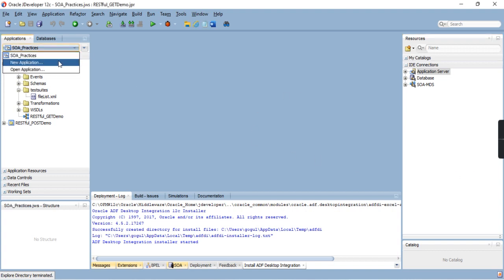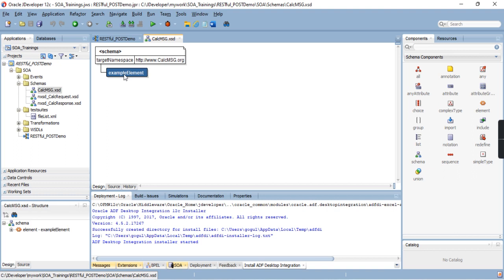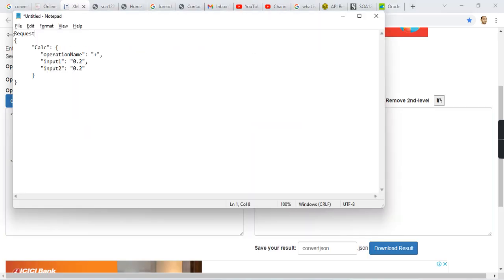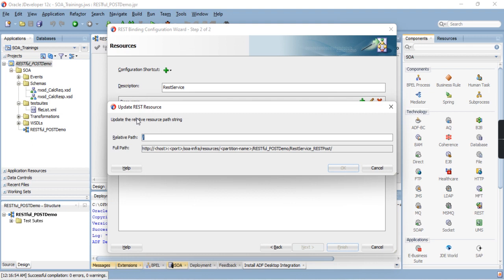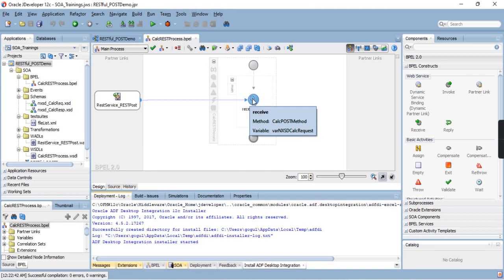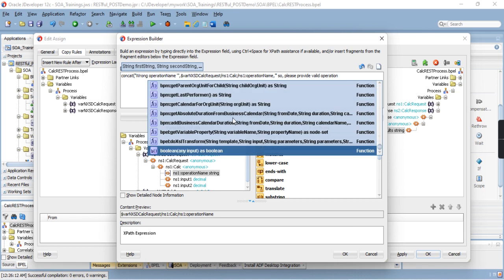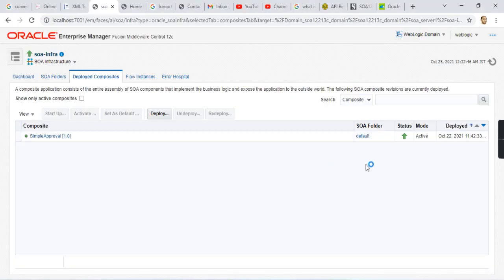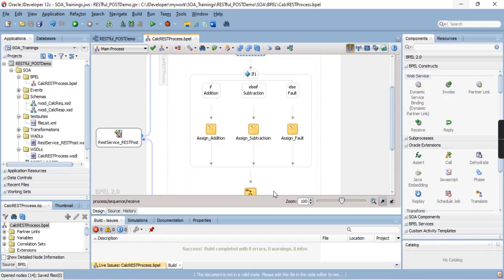RESTful POSTDemo - REST Adapter using POST method.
Harish Gogula - Real Time expert on SOA/OSB

"POST" is used to create a new data.

Please NOTE:
Making only Important videos which can help this example for your Real Time Projects.